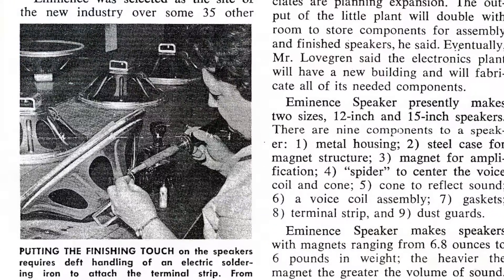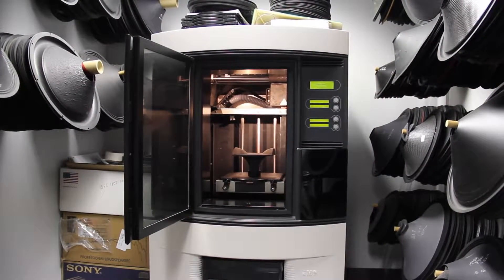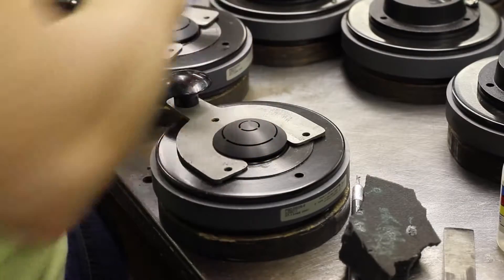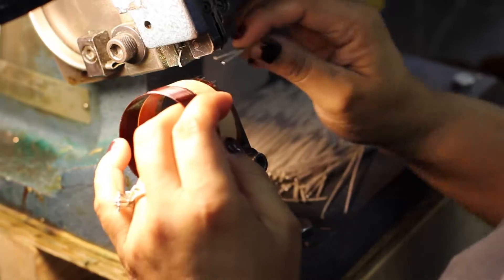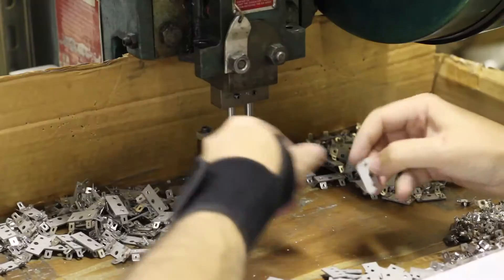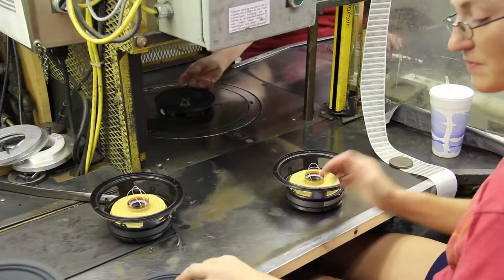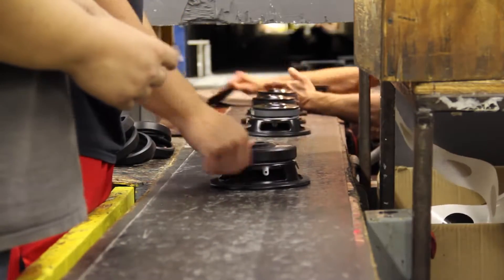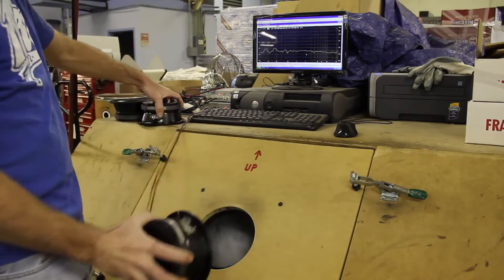Eminence Speaker Factory Tour